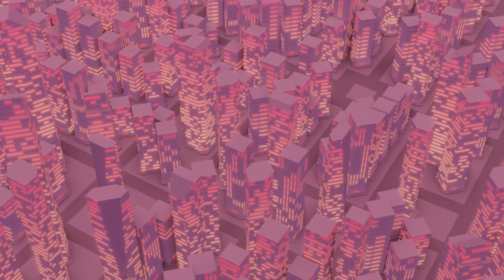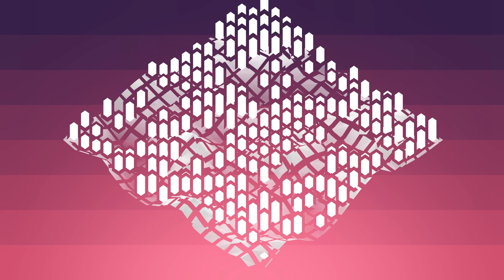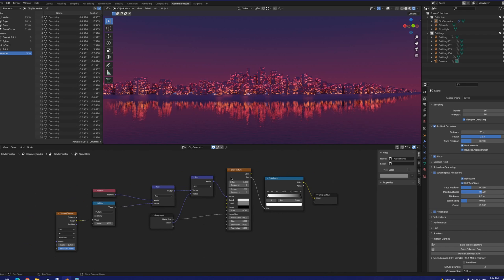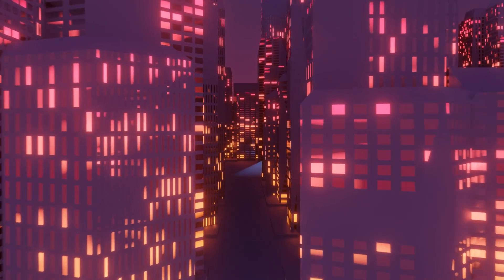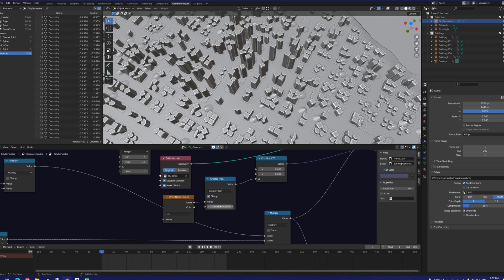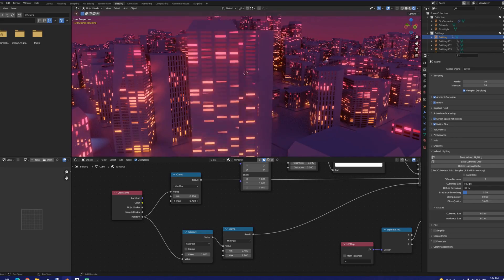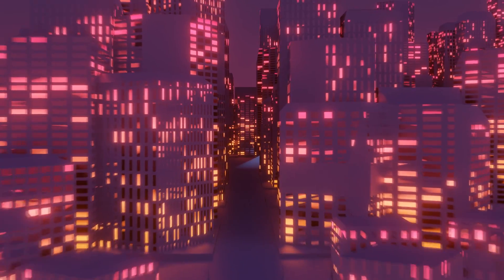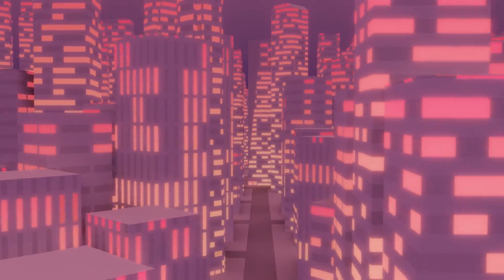Creating Procedural Cities in Blender: Geometry Nodes vs Python Script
Cities are big things that take a long time and a lot of effort to make. That's the real world description - with considerably less effort, we can make them fast and "easy" with Blender. In this video, you'll see how I do this through both Blender's geometry nodes and its Python interpreter.

Having the ability to procedurally generate cities really comes in handy. I've used my own city generators in the past for renders and game models.